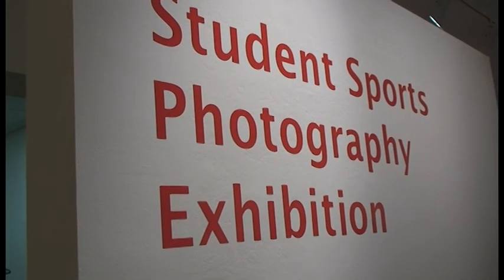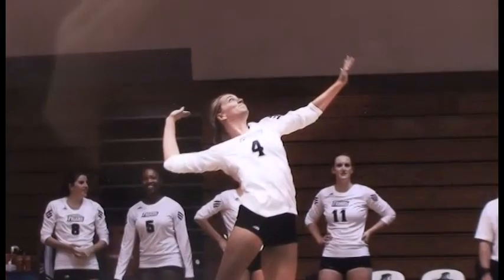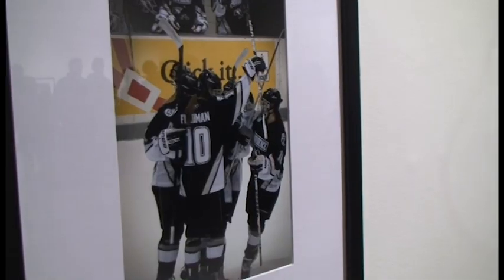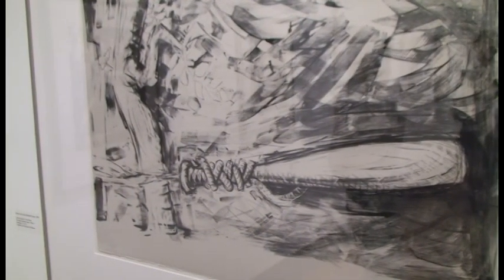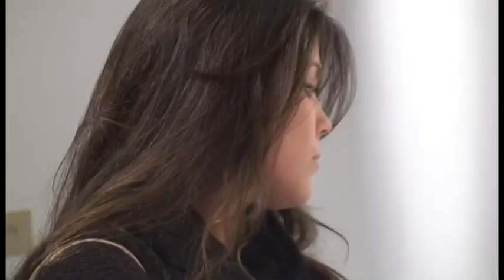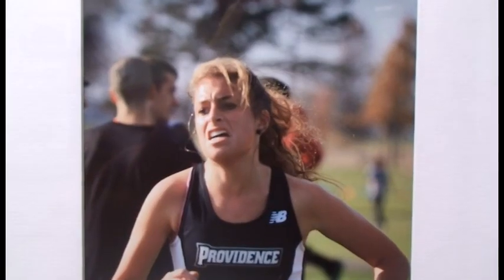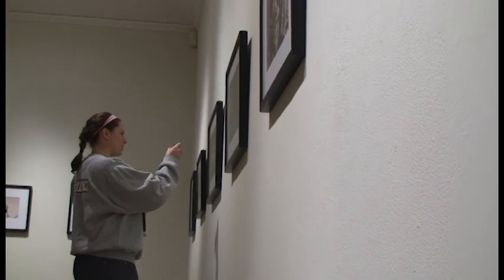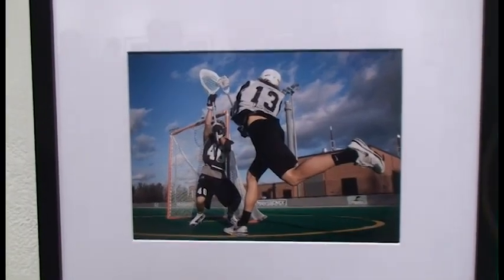SPORT/ART Exhibition at Providence College.mp4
On January 26, the Providence College Art, Art History and Athletics Departments kicked off a two-month collaborative effort known as SPORT:ART. Opening night at the Hunt-Cavanaugh Gallery included the well-received student sports photography work, while the Smith Center hosted an exhibition entitled Out At Home: The Negro Baseball League, featuring Joe Norman Lithographs. The exhibit was lent by the Newport Art Museum, Joseph Chazan, M.D. and anonymous donors.